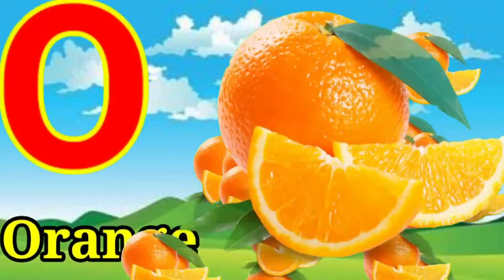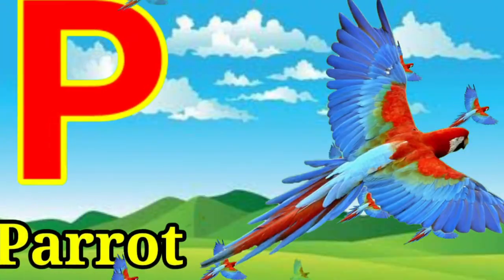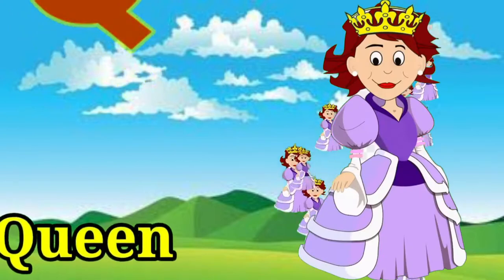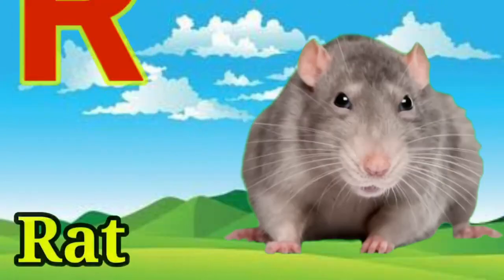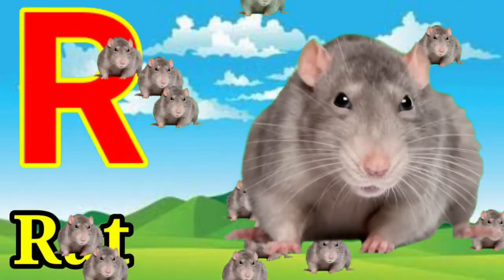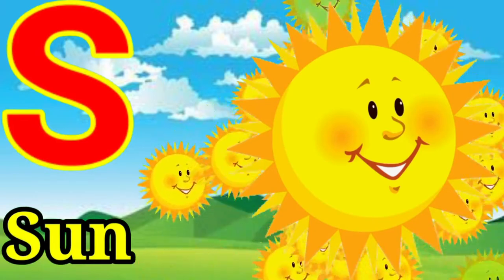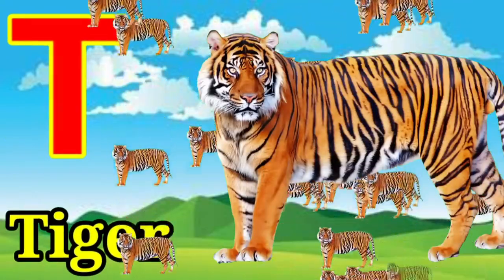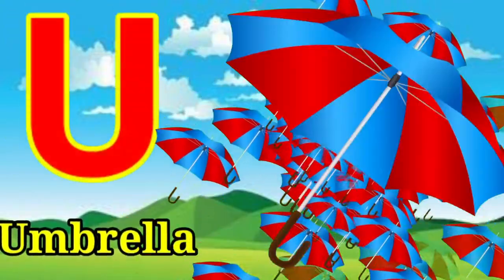Phonics Song With Two Words- A for Apple- ABC Alphabet Song with Sounds for Children/ Abctunntunn,